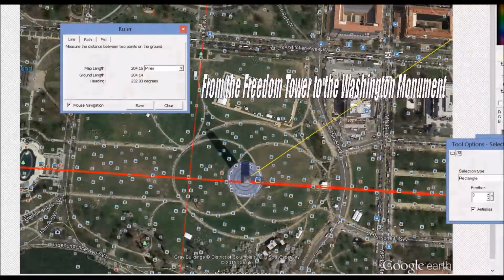Super Short Freedom Tower to the Washington Monument alignment Video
Lots in here I hope you like this :)
Please see my blog posts and videos about the Alignments of the East Coast power structure and how it relates to the Dragon Eye in Paris and the Eye of Isis in Ancient Babylon
"True Evil must manifest itself as "good" and must be successful at casing "good" as being a true evil" ~Taoist Master

You can copy and paste that into any Pope public relations FB posts you see...

Here's the book I am reading right now if you want to read along..
- private - private... - private

Please see my playlists to get up to speed on the latest discoveries!

The Vatican is what teaches you to spastically call everything demonic. !!! I think the Vatican is the one thing on the planet that we can safely say is based in evil...So.

Here are some blog posts, with links!

Pyramid Mountain, so beautiful..so untalked about

Eiffel TOWER Sun God: Look what I found in Paris..very few people know about this!!

A Partial Study on the True meaning behind 9/11/01 and the word BIRTH

Lady ISIS having a personal moment with the Washington Monument..I am not kidding you...

Isis in Washington and how it connects with the POPE visit this coming 9/23 ..266th pope..266th day..something is UP

Is this Sex Magic in Washington DC further decodes